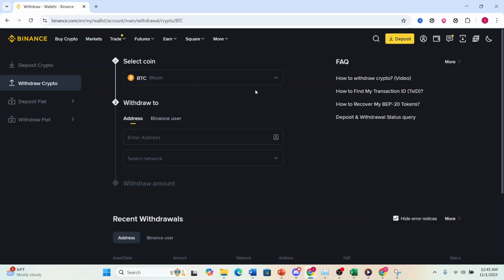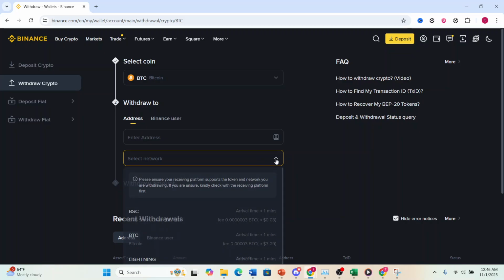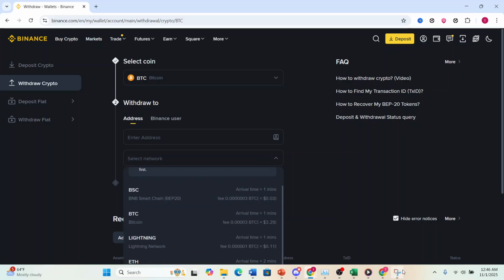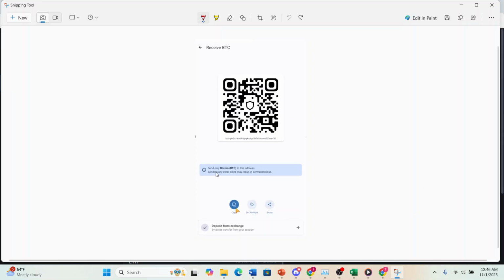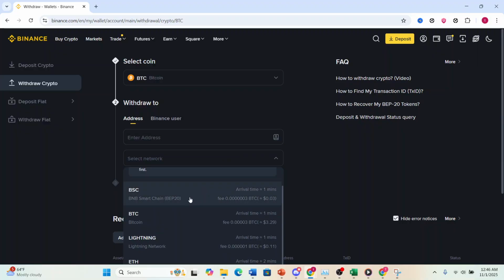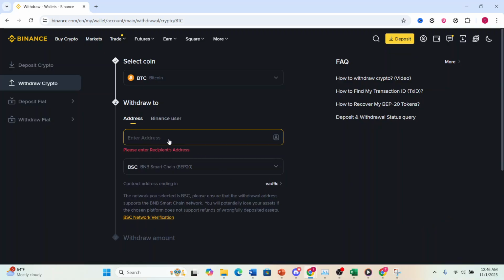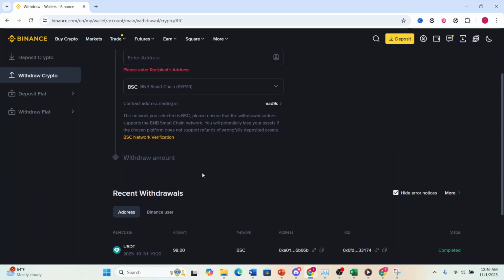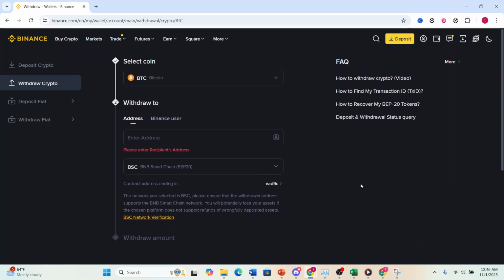How To Send BTC From Binance to Trust Wallet on Desktop (Easy Beginner’s Tutorial)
In this easy step-by-step guide, you’ll learn how to transfer Bitcoin (BTC) from Binance to Trust Wallet using your desktop — safely and quickly.

You’ll learn:
✅ How to find your BTC address in Trust Wallet
✅ How to withdraw Bitcoin from Binance
✅ Tips to avoid mistakes and ensure fast confirmations

Perfect for beginners who want to securely move crypto between exchanges and wallets.